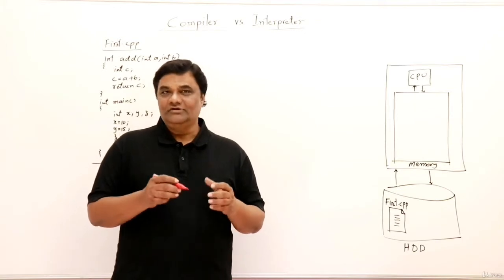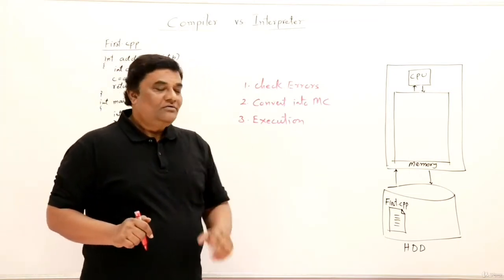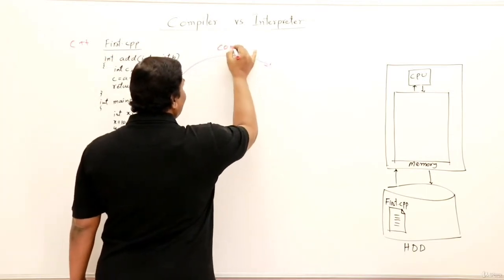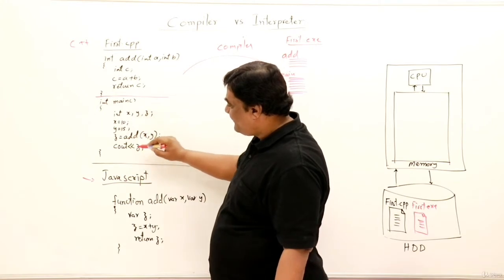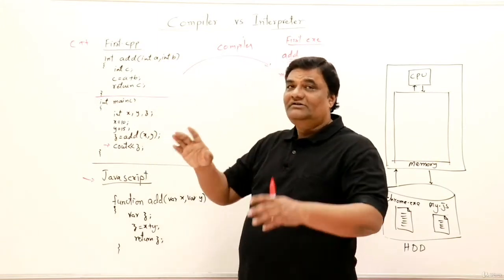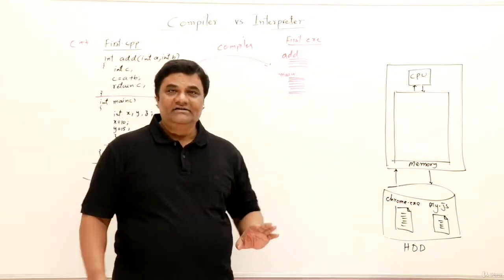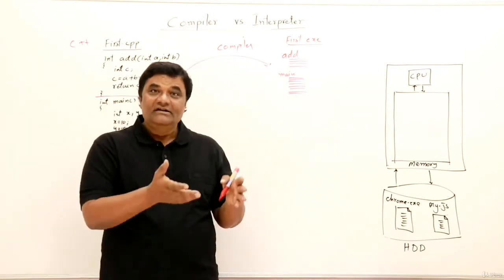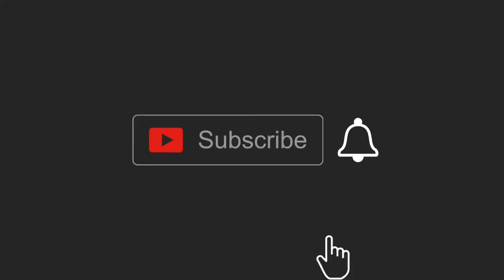04 .Compiler vs interpreter || Best explain by abdul bari Sir